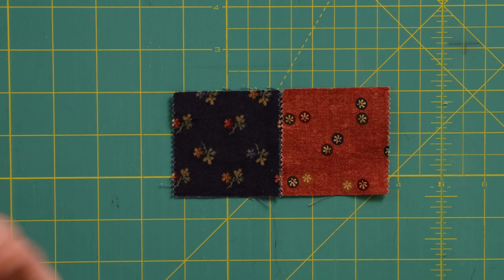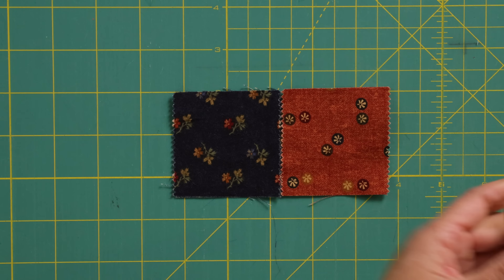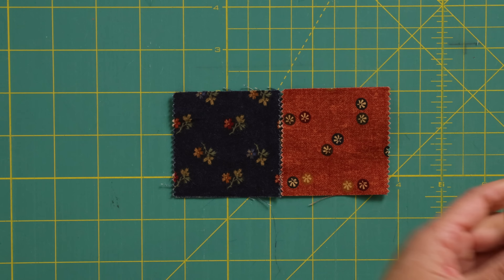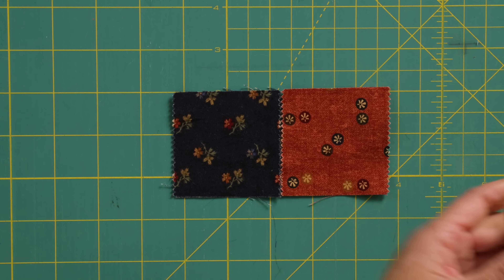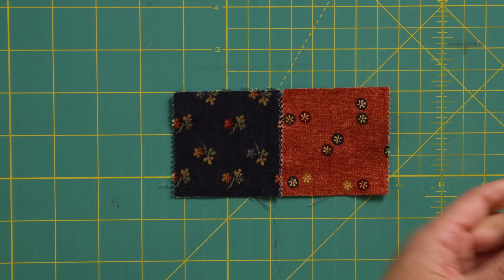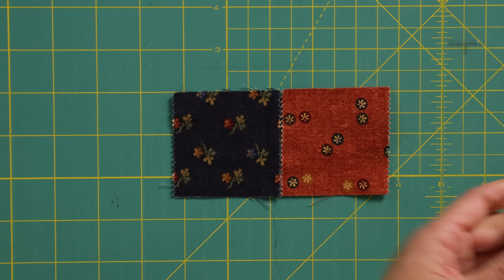6 Easy Split 9 Patch Ideas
Welcome Jeanette to The Sewing Studio team! Today she shows us how you can easily create 6 different quilt designs using a split 9 patch block.

For each block you will need:
(6) 2½ inch squares of dark/medium fabric
(5) 2½ inch squares of light (background) fabric

Chapters
00:00 - Introduction
00:49 - Split nine patch block
01:07 - What you need
01:40 - Layout four patch
01:55 - Making half square triangle
05:17 - Layout for split nine patch
05:35 - Sewing the block
09:37 - Traditional split nine patch block
09:48 - Flying Geese Block
09:56 - Arrow Block / Chevron Block
10:07 - Fields and Furrows Block
10:24 - Diamond Block
10:31 - Pinwheel Block
10:45 - Outro

~ We now ship fabric to Australia, United States of America, Canada and Select European Countries. ~